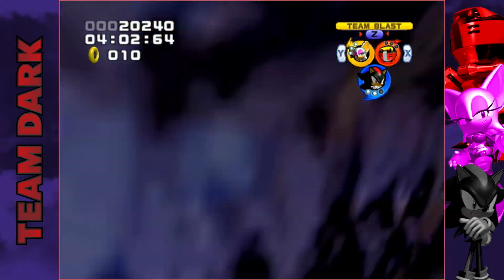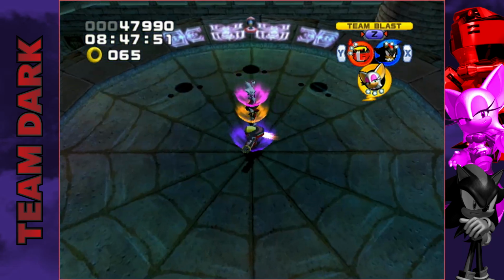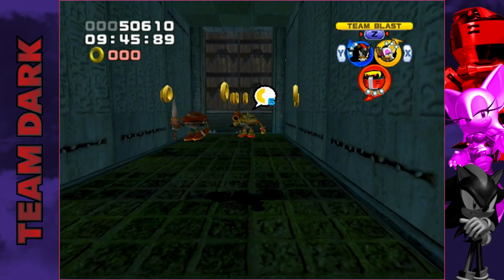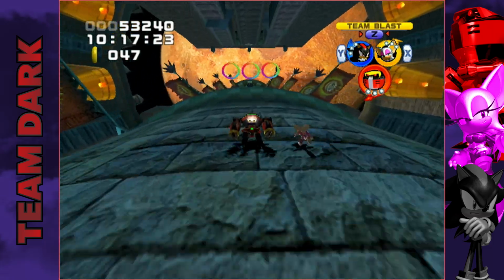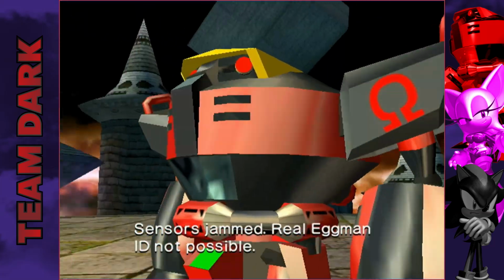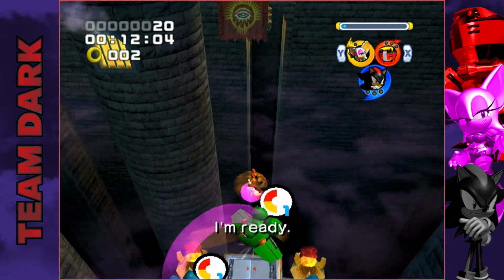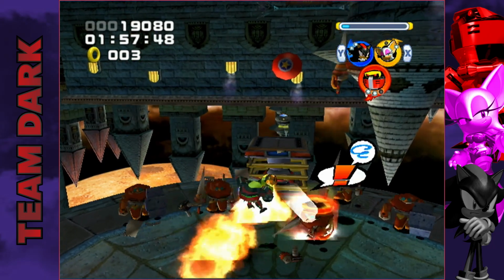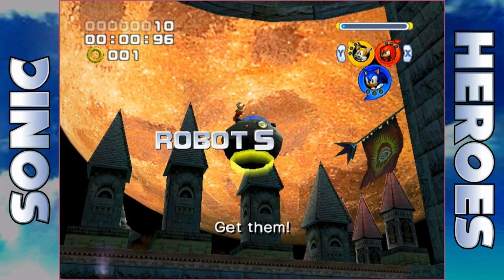A Haunting Level - Sonic Heroes - Part 11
Let's celebrate the Year of Shadow with some Sonic Heroes!

This pair of stages are scary. Not because of the theming, no... it's because that they're probably the worst levels in the game.

Featured game is property of Sega and Sonic Team. All associated art and music are there's as well. I in no way claim ownership. I'm just a fan who really loves your stuff!

Please support the official release of the games we love whenever possible!

Recorded gameplay, commentary, editing, and preview design all done by yours truly!